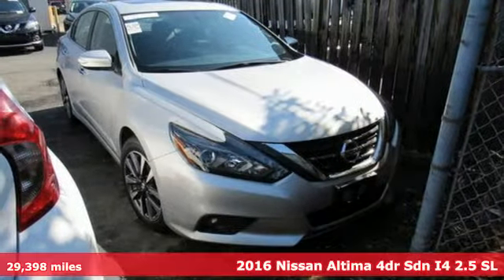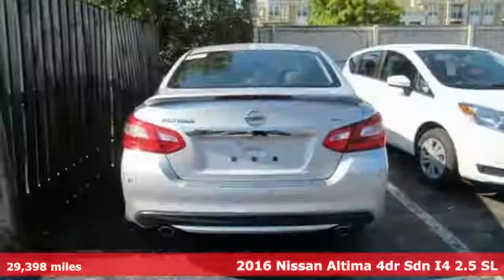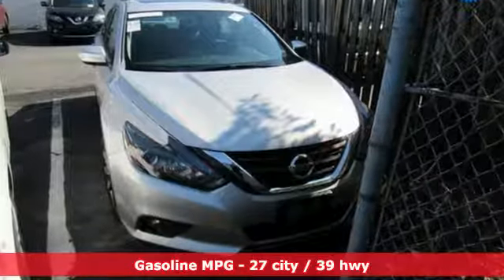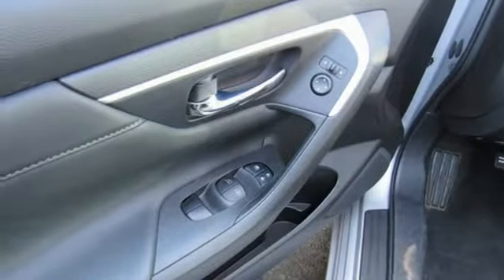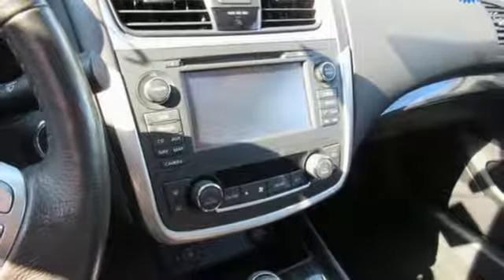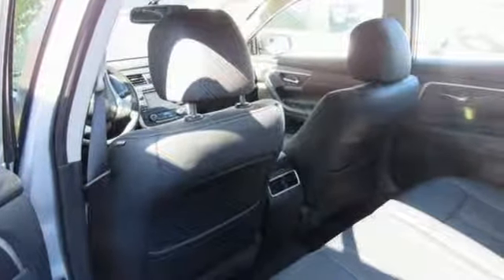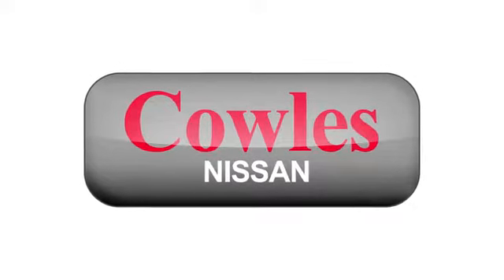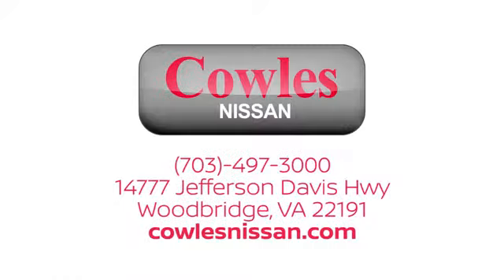Used 2016 Nissan Altima Washington DC VA Woodbridge, VA P15545 - SOLD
Year: 2016
Make: Nissan
Model: Altima
Trim: 2.5 SL
Engine: 2.5L 4-Cylinder DOHC 16V
Transmission: CVT with Xtronic
Color: Silver
Interior: charcoal
Mileage: 29398
Stock #: P15545
VIN: 1N4AL3AP1GC235823

Address:
14777 Jefferson David Hwy